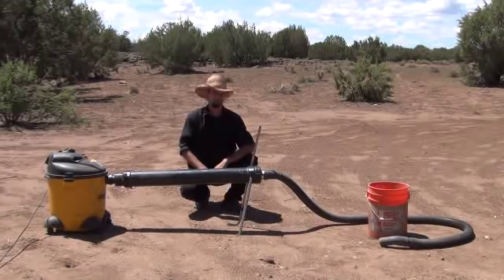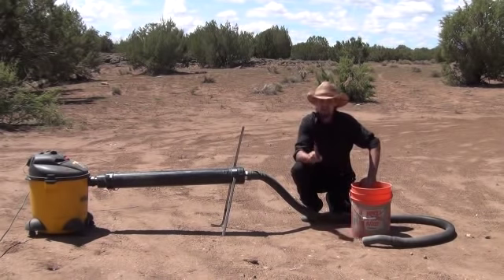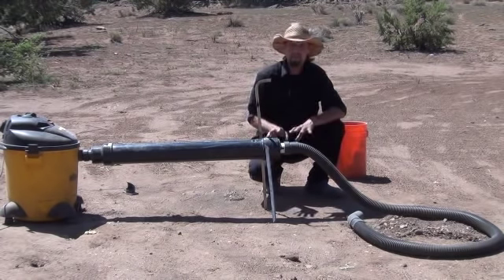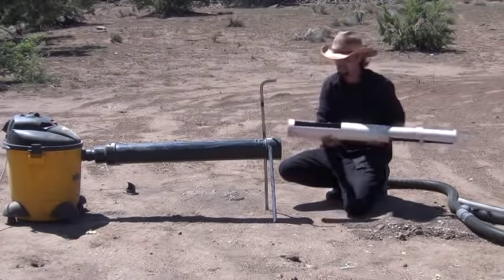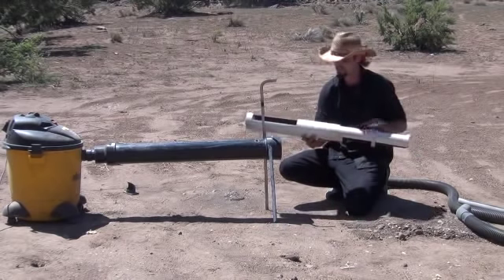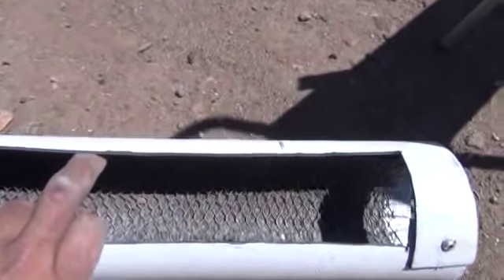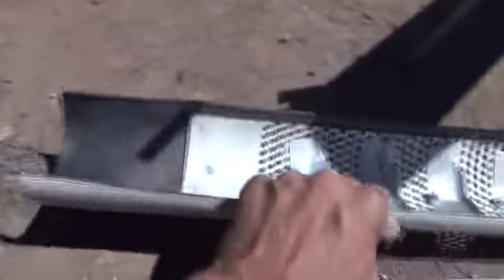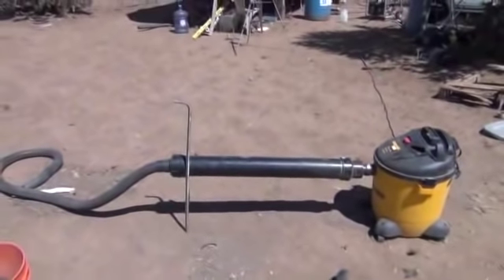"Desert Gold Dredge" Vacuum powered Gold Dredge!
This is my "Desert Dredge" Prototype This system traps gold under vacuum pressure and can be used in any desert environment.